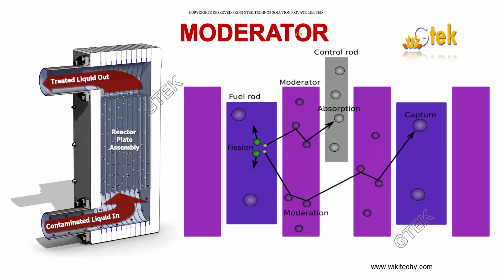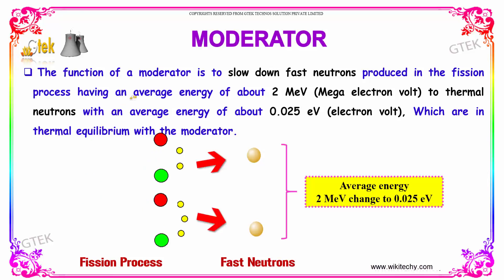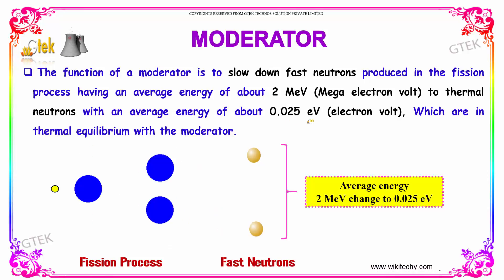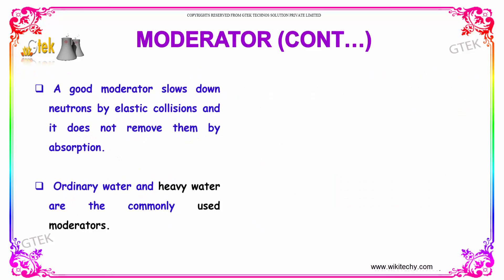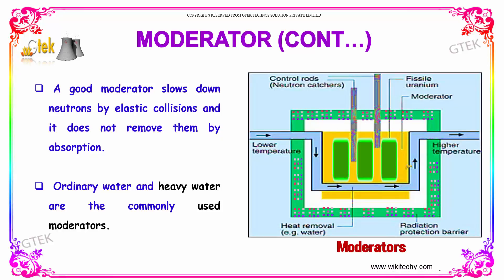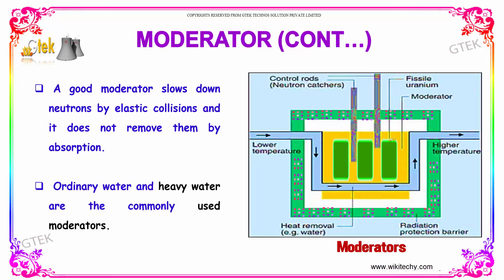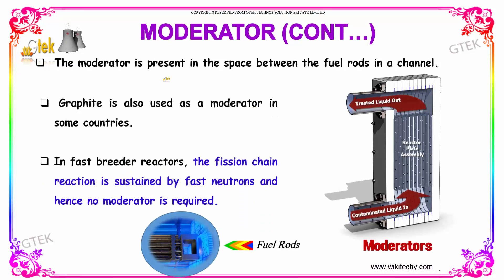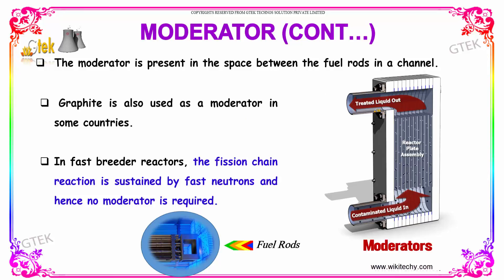Moderator | Nuclear Physics | class 12 physics subject notes lectures|CBSE|IITJEE|NEET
Moderator | Nuclear Physics

Moderator | Nuclear Physics

The function of a moderator is to slow down fast neutrons produced in the fission process having an average energy of about 2 MeV (Mega electron volt) to thermal neutrons with an average energy of about 0.025 eV (electron volt), Which are in thermal equilibrium with the moderator.

Pre-primary
Primary
Middle/ upper-primary
Senior secondary
inter college